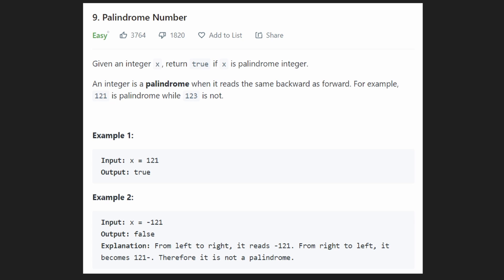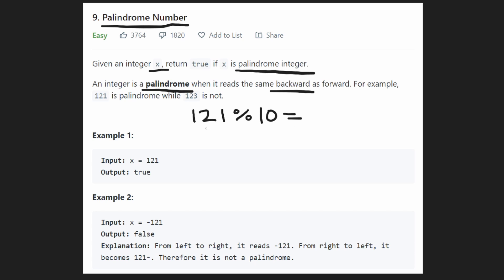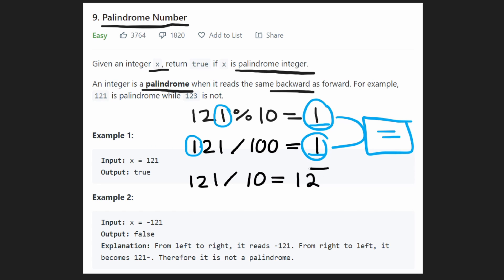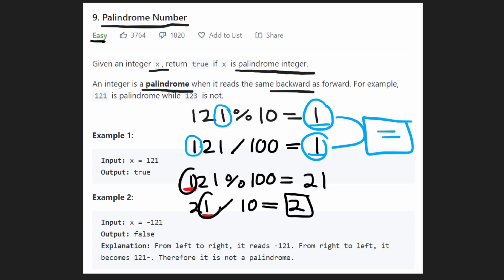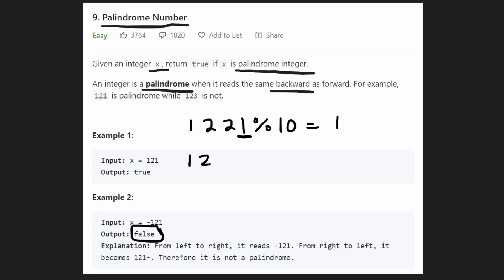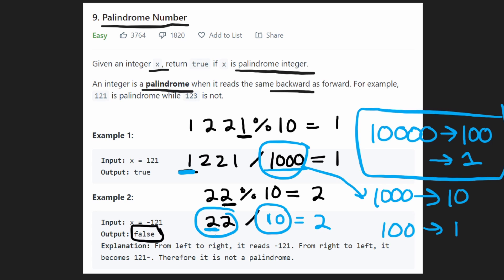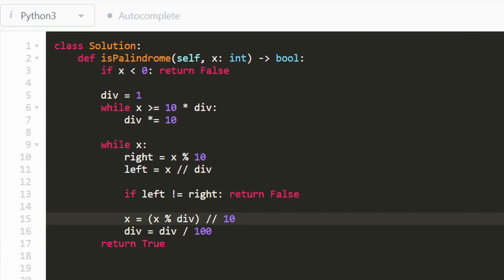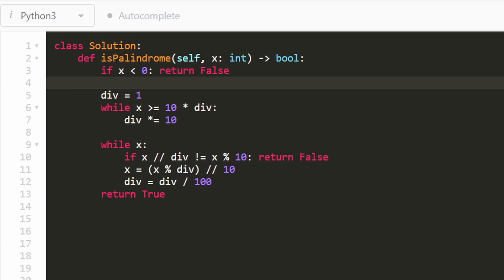Palindrome Number - Leetcode 9 - Python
0:00 - Read the problem
1:10 - Drawing Explanation
8:23 - Coding Explanation